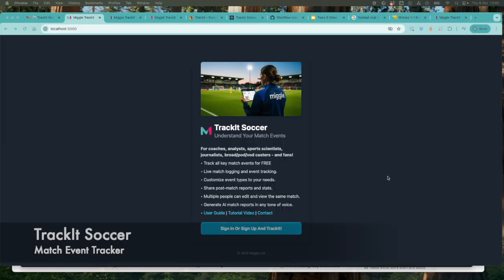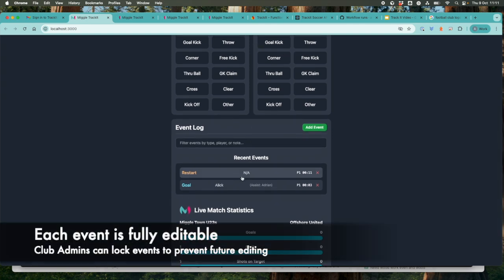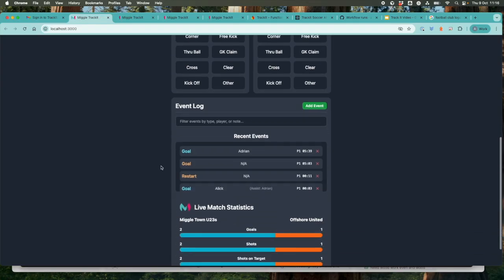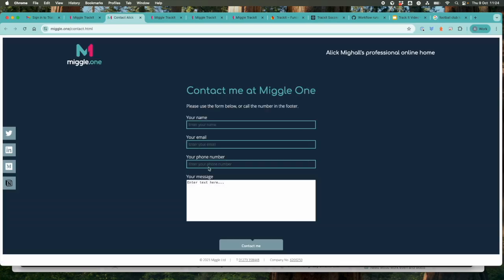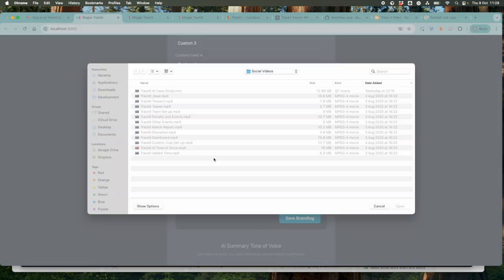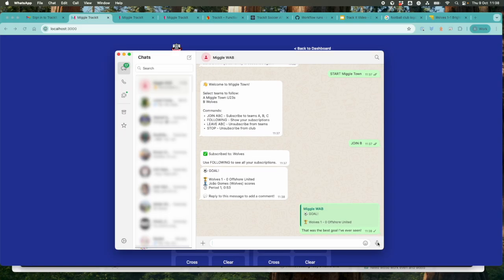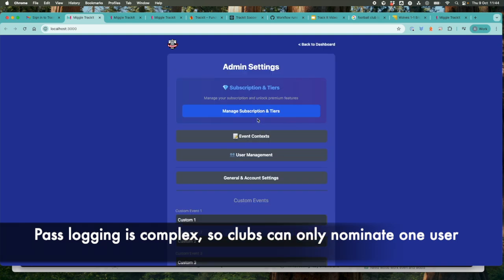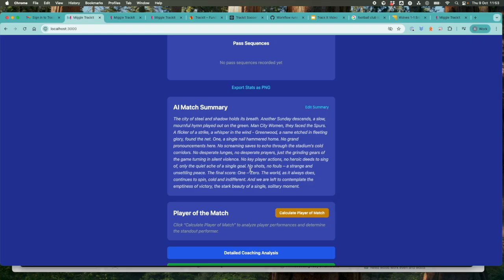TrackIt Football Oct Demo - Track all key match events for FREE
For coaches, analysts, sports scientists, journalists, broad/pod/vod casters - and fans!
• Track all key match events for FREE
• Live match logging and event tracking.
• Customize event types to your needs.
• Share post-match reports and stats.
• Multiple people can edit and view the same match.
• Generate AI match reports in any tone of voice.

TrackIt is built as a journey. You don’t have to learn everything on day one. You start for free with
basic match logging and sharing, and as you adopt new behaviours you can upgrade to the
Extra, Advanced or Enterprise tiers . Each tier adds capability, not complexity – the goal is to help
coaches, analysts, players, parents, and club staff get more value every match, with no hardware
required.